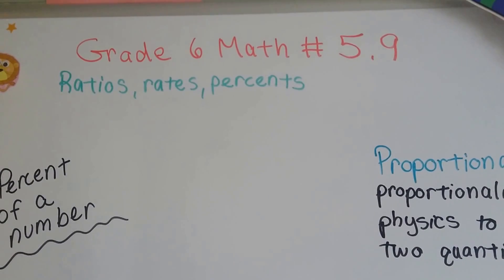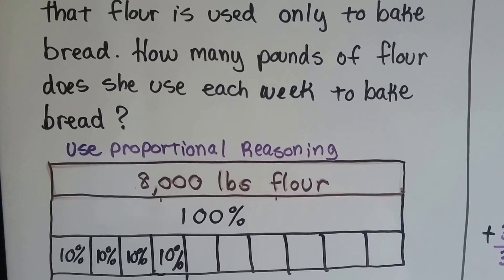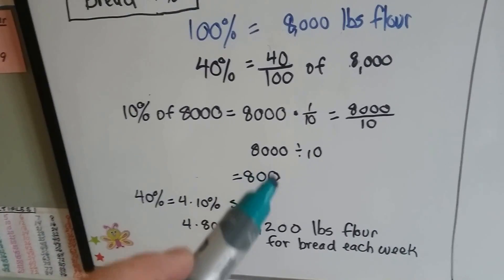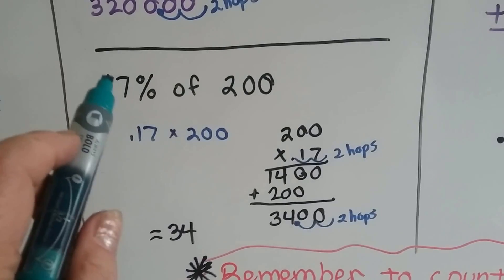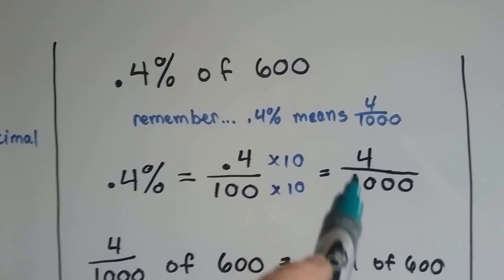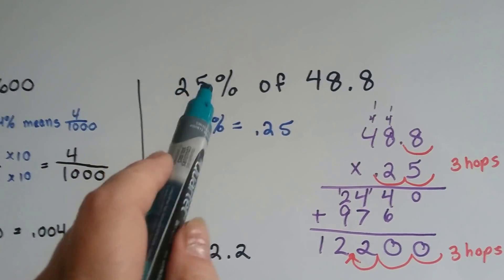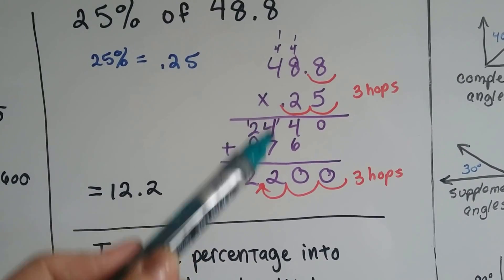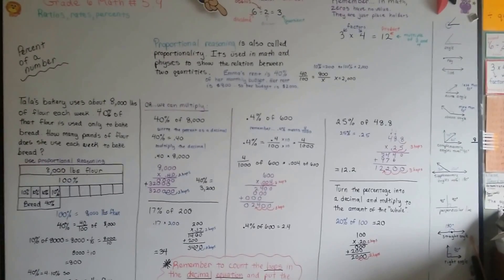Grade 6 Math #5.9, Find the Percent of a Number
An explanation of how to use multiplication or proportional reasoning to find the percentage of a number. How to find the percentage of a number using a decimal percent, how to multiply decimals and know where to put the decimal point. #5.9